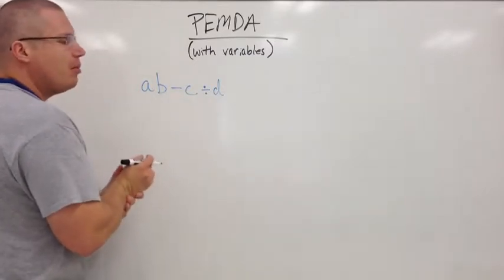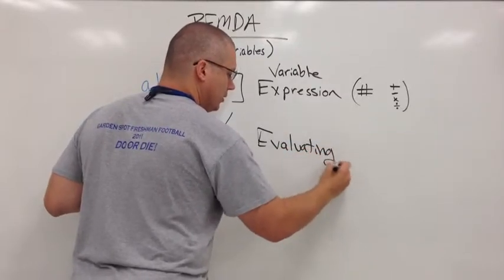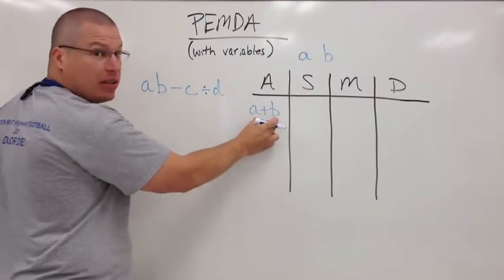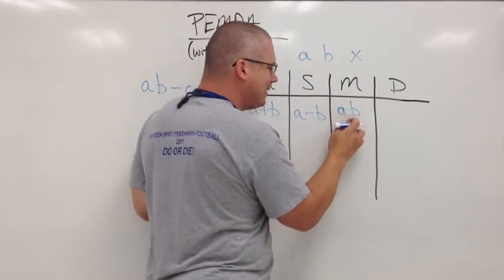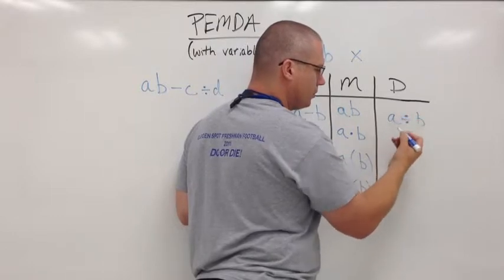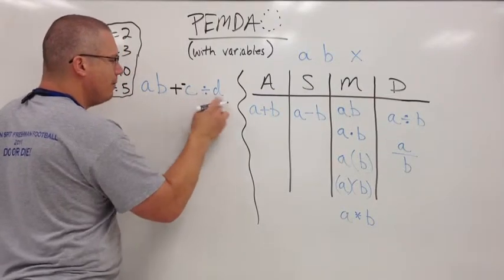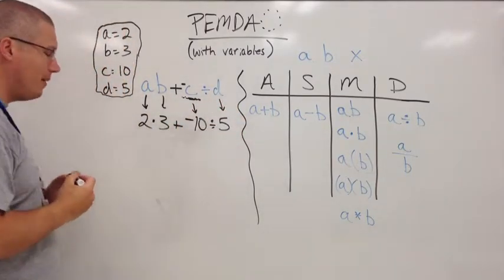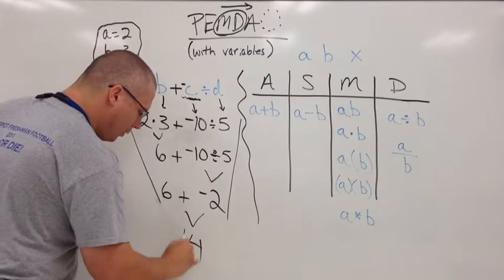VARIABLE EXPRESSIONS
description